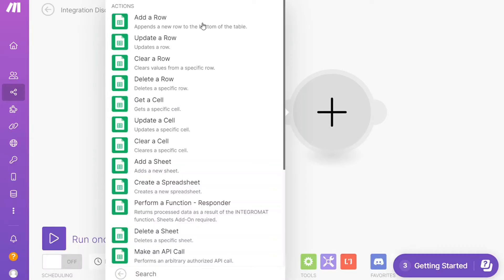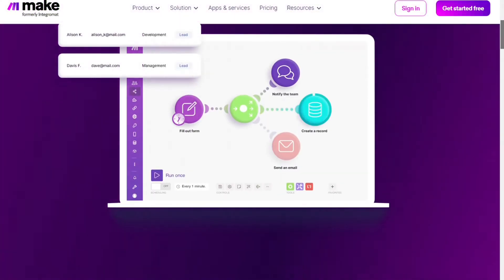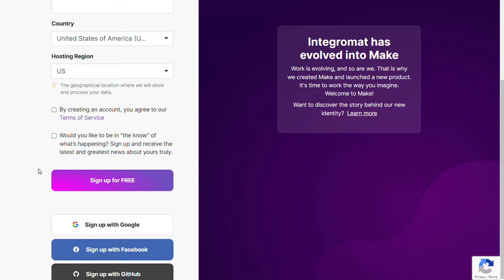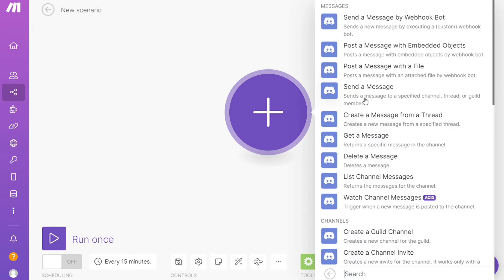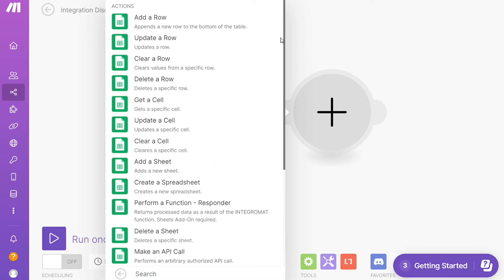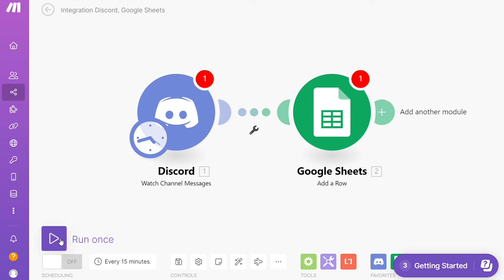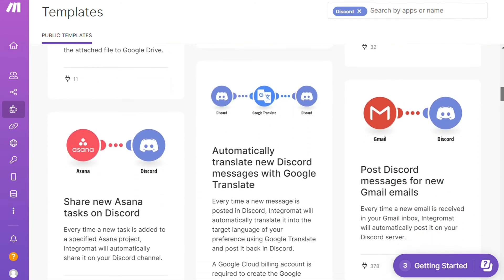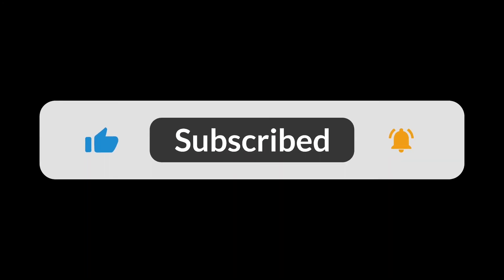How to Connect Google Sheets To Discord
In this video you will find out How To Integrate Google Sheets with Discord

🔥 Special Offers 🔥